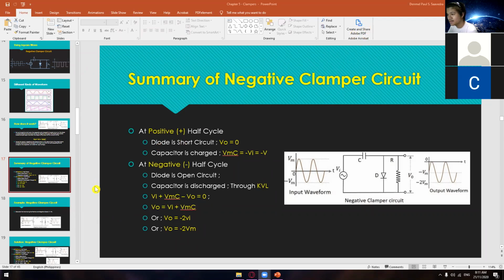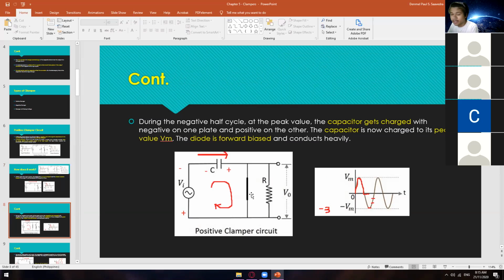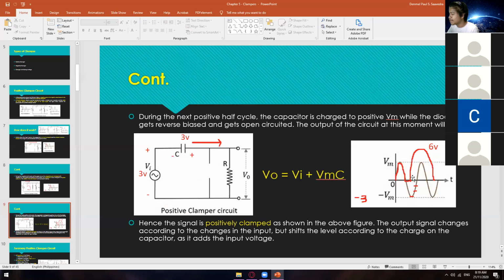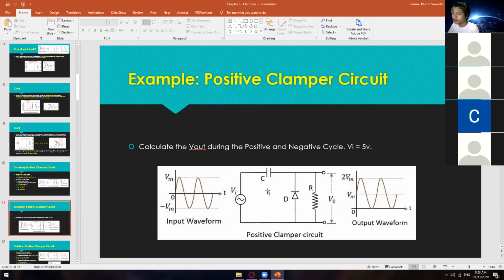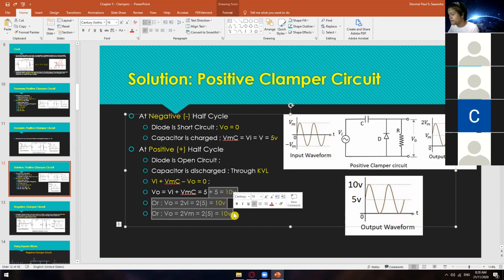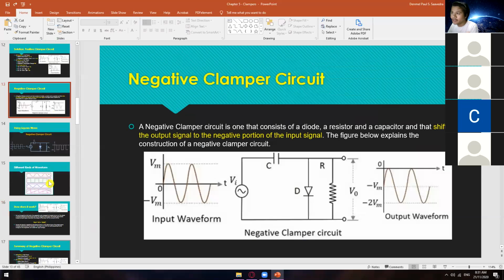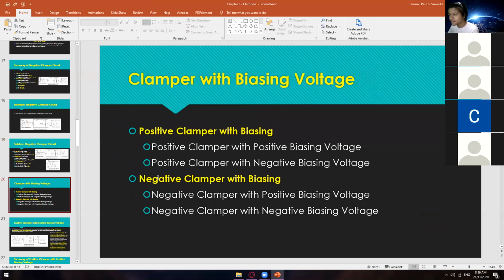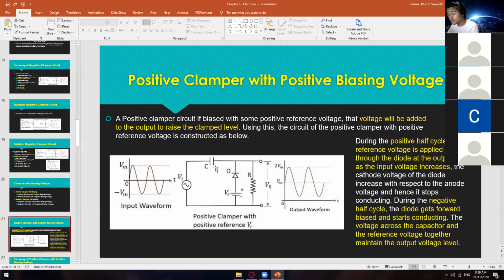Chapter 5 - Clamper (Part4)